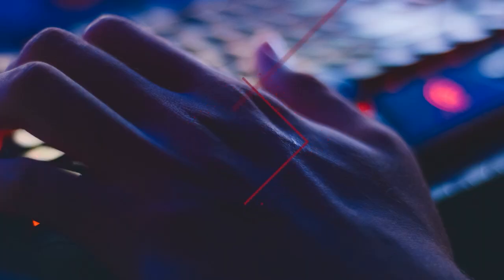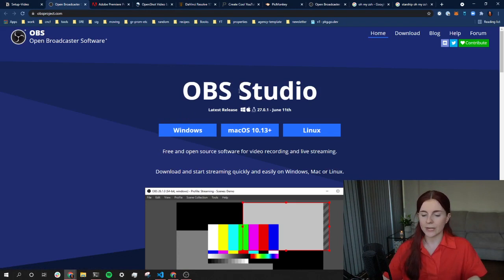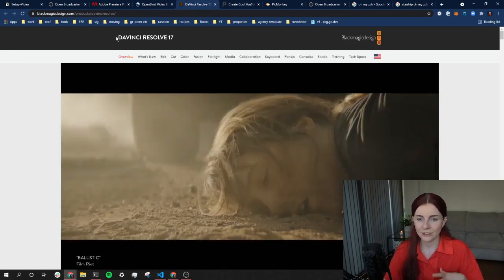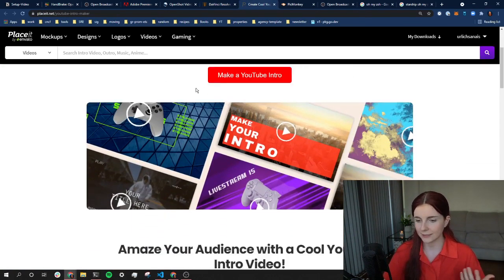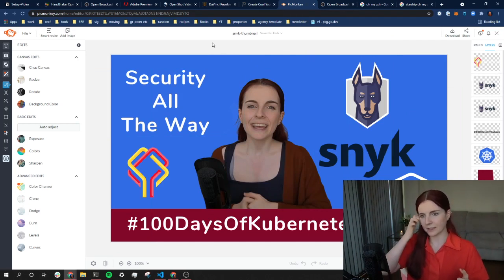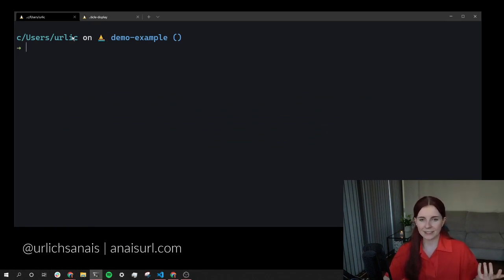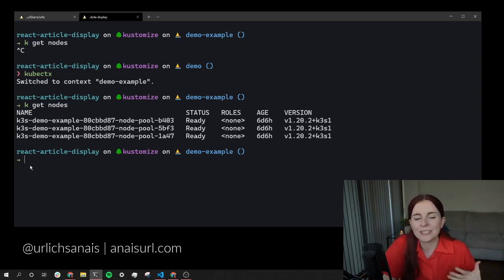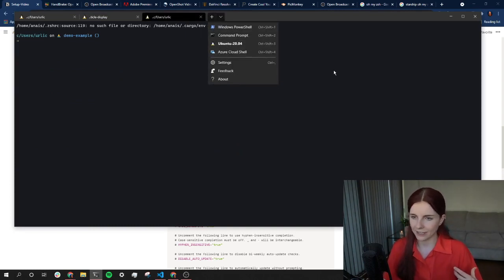My Video/Content Creation Process & Terminal Setup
This video provides a rough overview of my process for creating content; including the tools I use.

Additionally, I am showing how I have set up my terminal

⌚Timestamps⌚
00:00 - Content Creation Resources
05:33 - Custom Terminal Setup